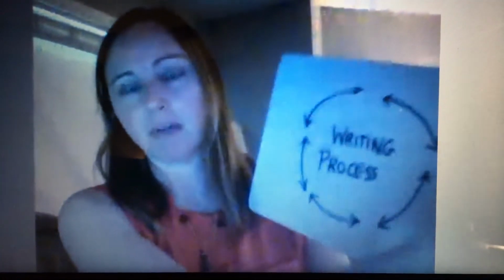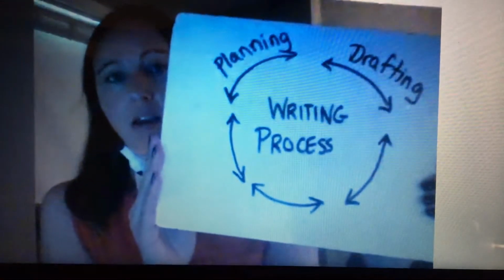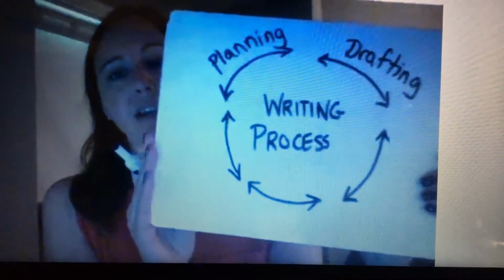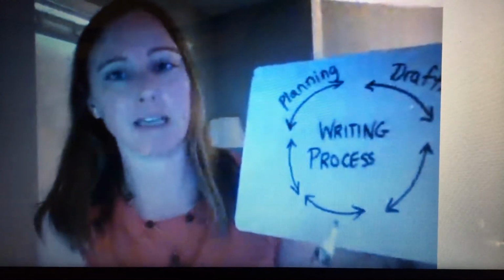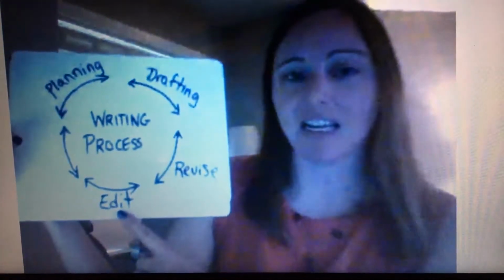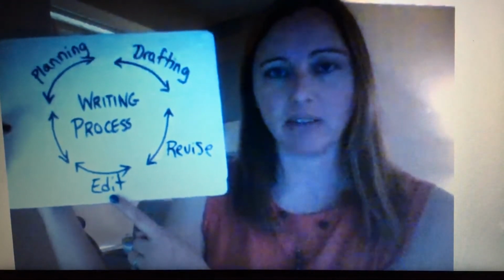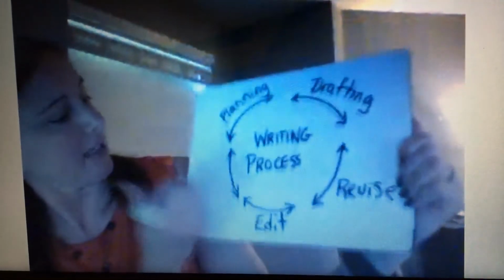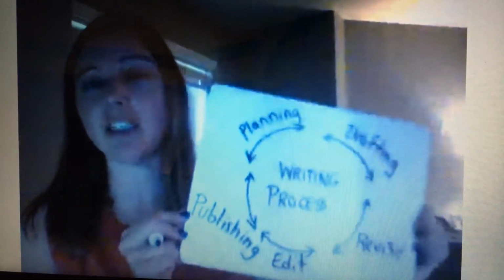Writers, This is Your Workshop!